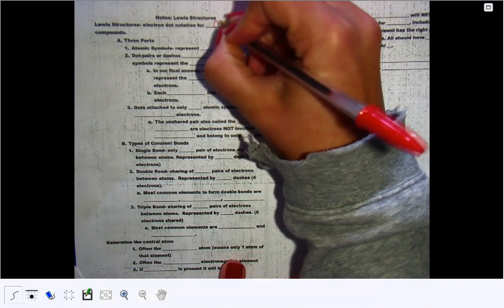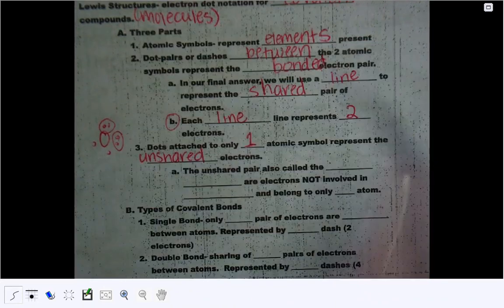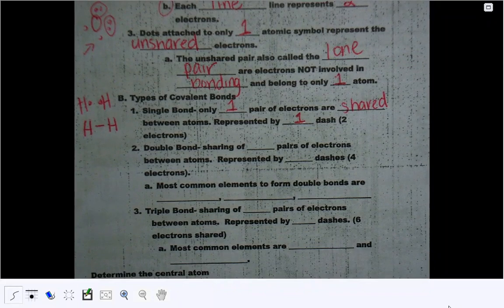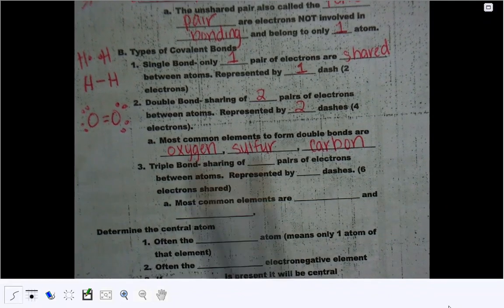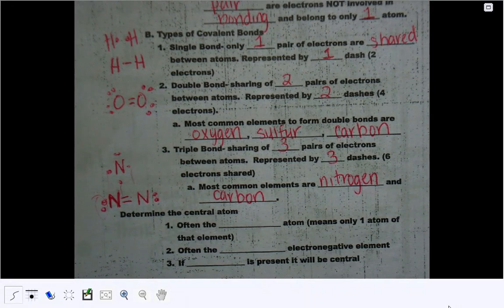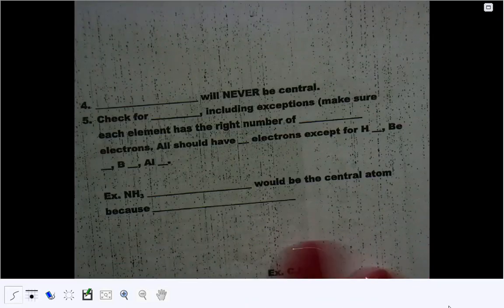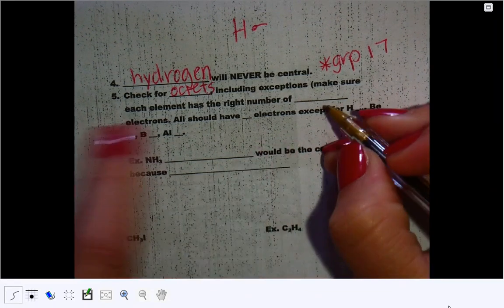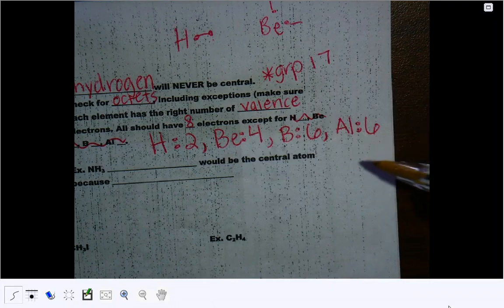Lewis Structure Notes Pt. 1